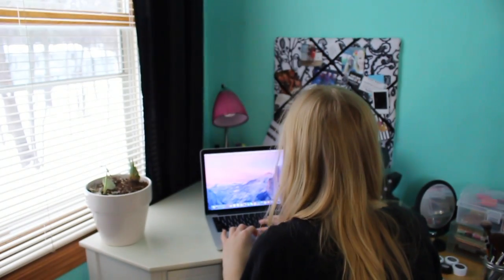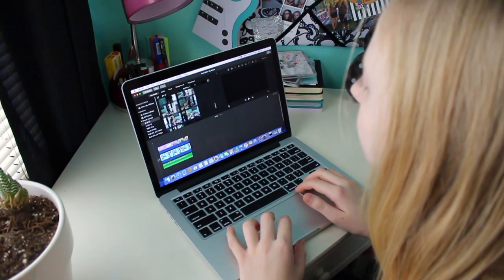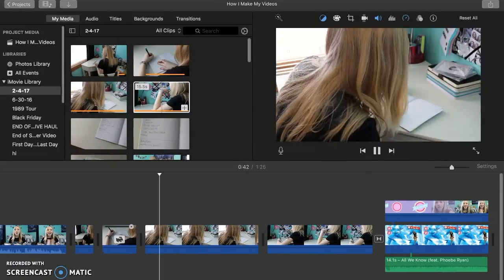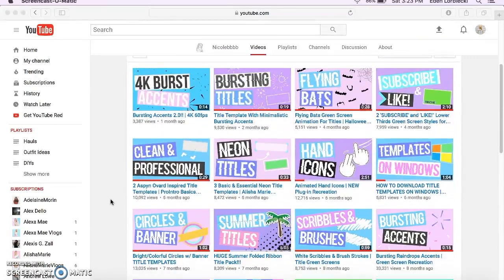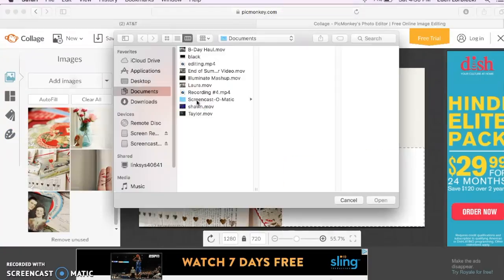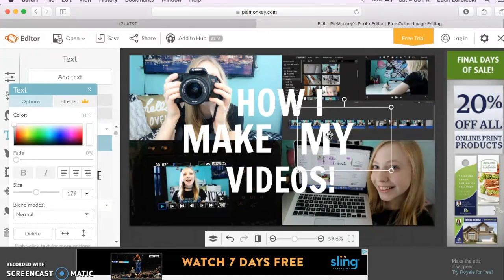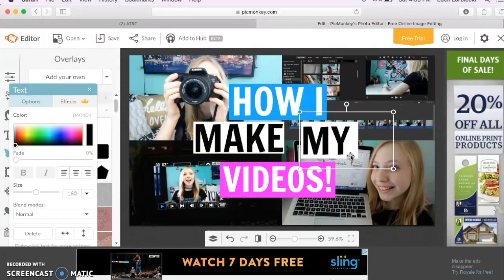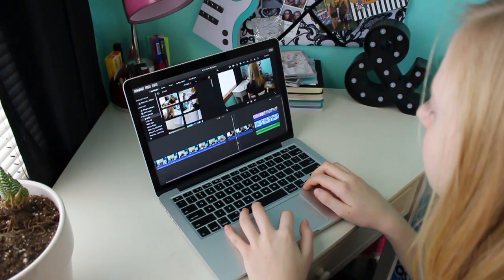HOW I MAKE MY VIDEOS!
Hey guys!
Today Showed you the process of how I make my videos! If you have any questions leave them in the comments!
-Eden

xoxo